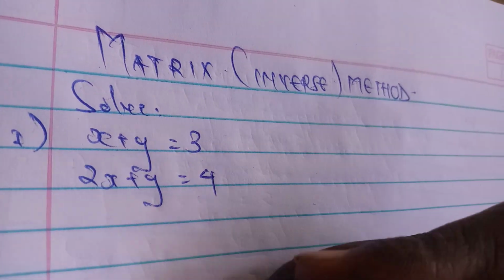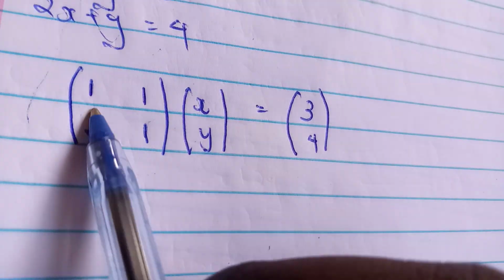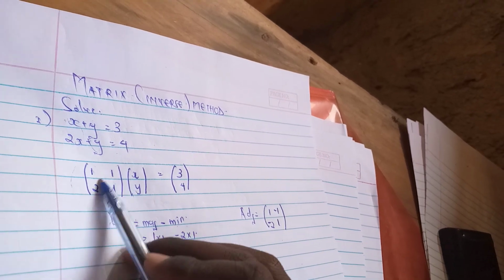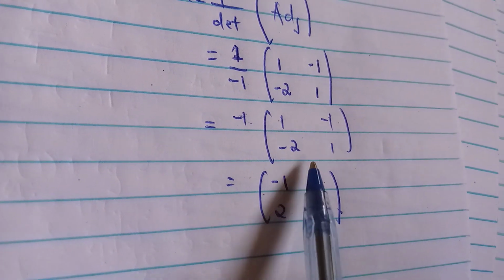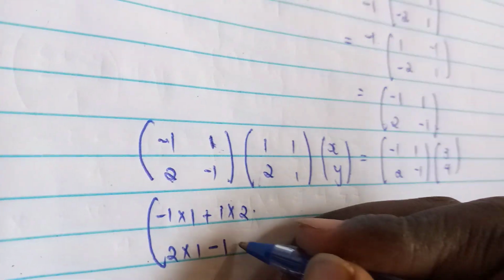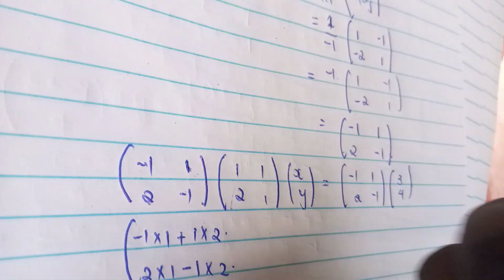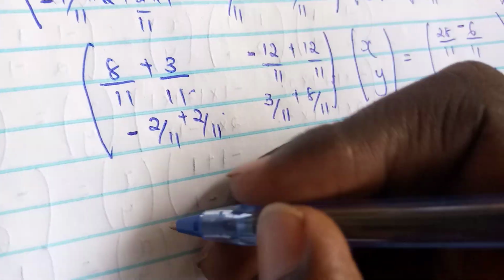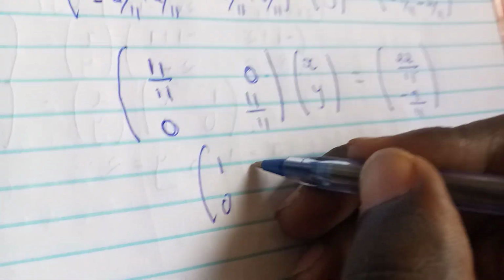Matrix (inverse ) method of solving simultaneous equations simplified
it's just a matter of knowing how to find the inverse of the matrix and multiply on both sides until you get a unit matrix